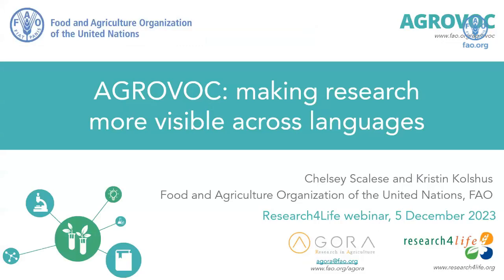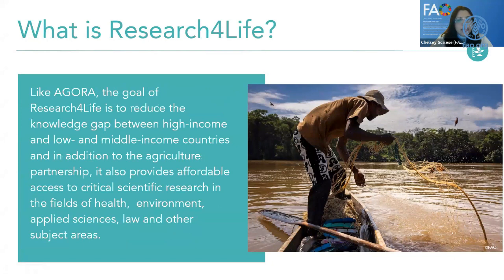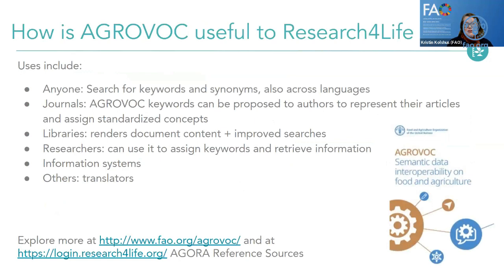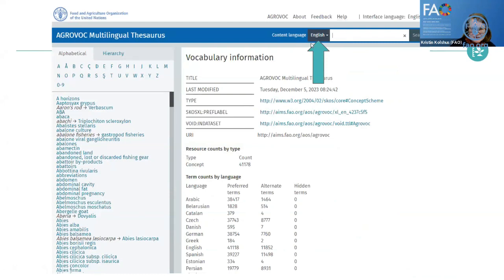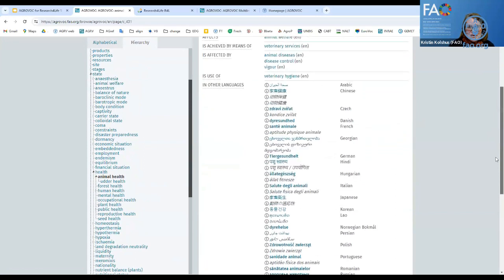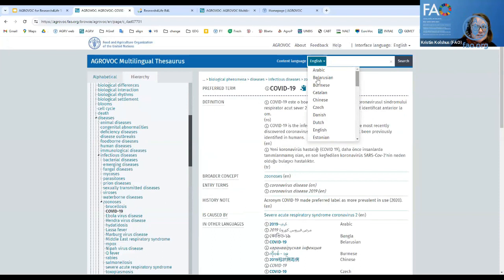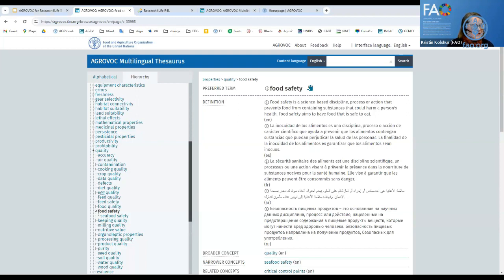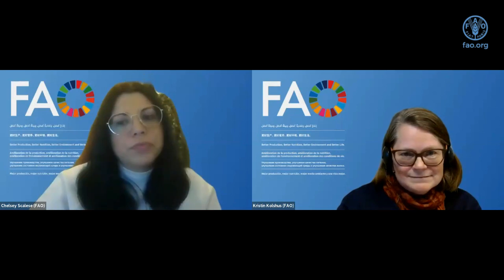“AGROVOC: making research more visible across languages”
Participants of this webinar learned in-depth strategies for optimizing the value of AGROVOC through the AGORA collection, including: Introducing AGROVOC, the multilingual thesaurus; Demonstrating the importance of utilizing keywords in research; Indicating how to access and utilize AGROVOC; Explaining the value of multilingual vocabularies in research; And revealing how AGROVOC is useful for Research4Life and AGORA users.